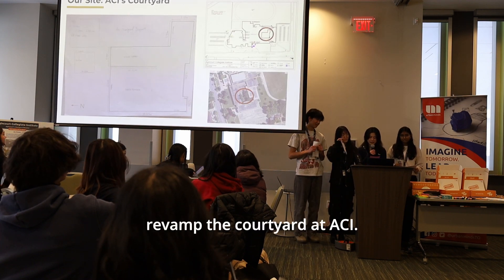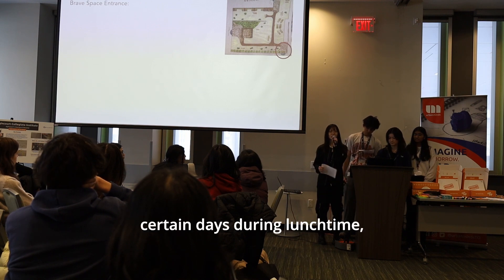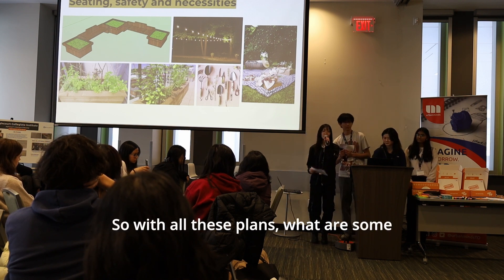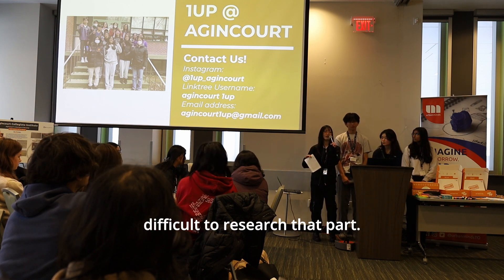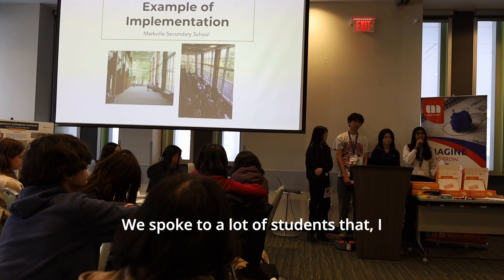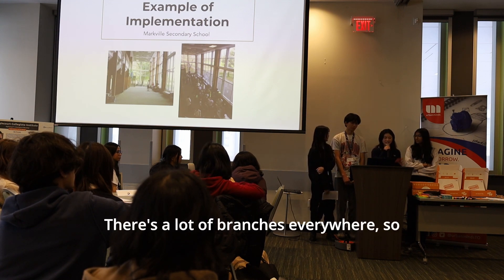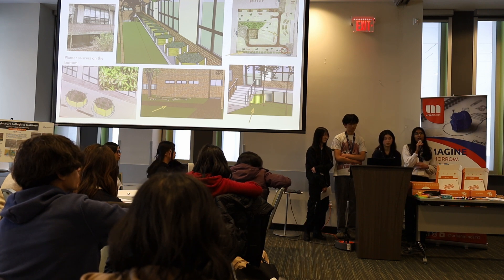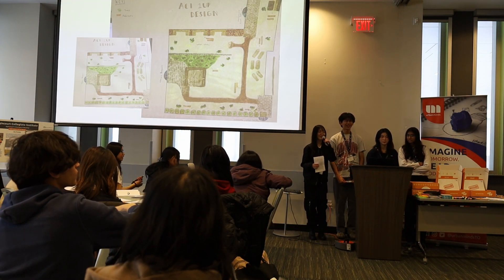Design-Build Pitch: 1UP Agincourt Collegiate Institute (Winner)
During the 2024 1UP Conference, Agincourt Collegiate Institute pitched their projects to address a specific issue in their community for a chance to gain additional funding.

1UP Toronto Conference is a flagship event during March Break, bringing high school students and professionals to celebrate and incubate city-building ideas. It features guest speakers of diverse backgrounds to help students develop leadership, public speaking, and project management skills, Design-Build Pitches, and Design Jam Competition where students work together to tackle real-life urban challenges.